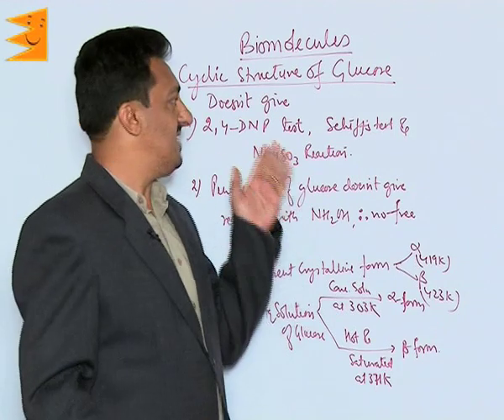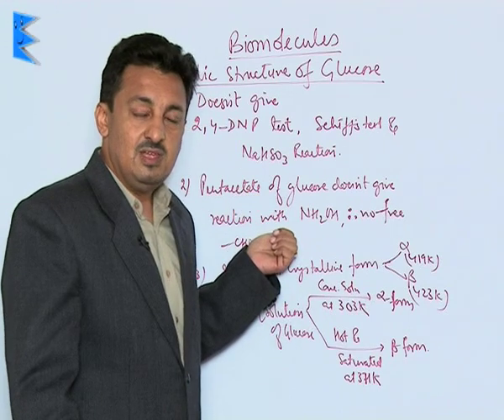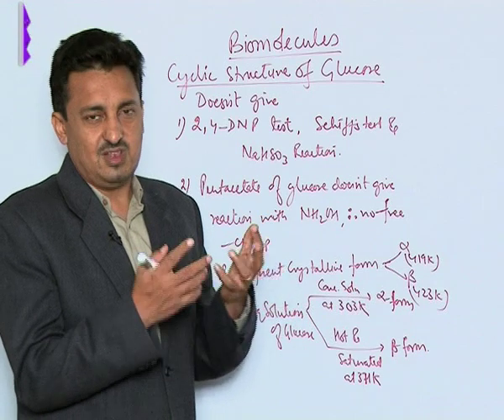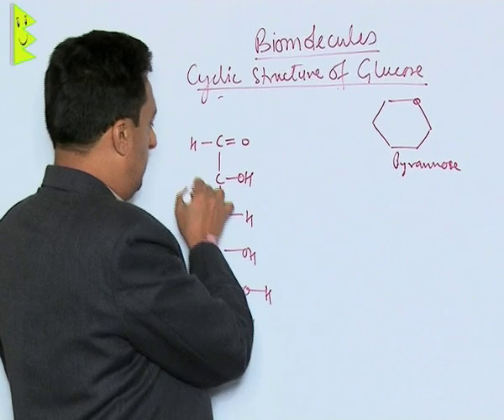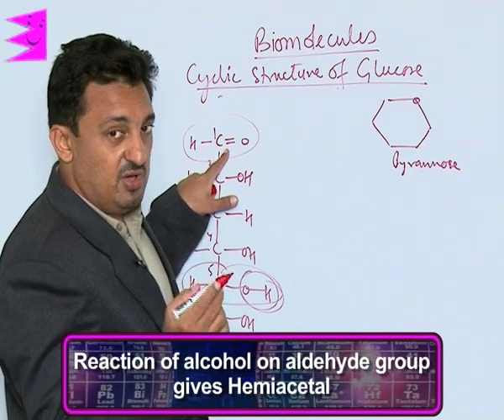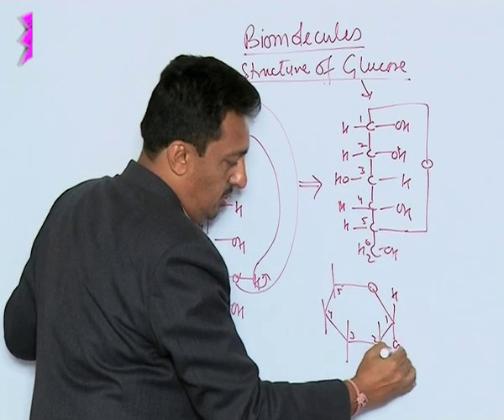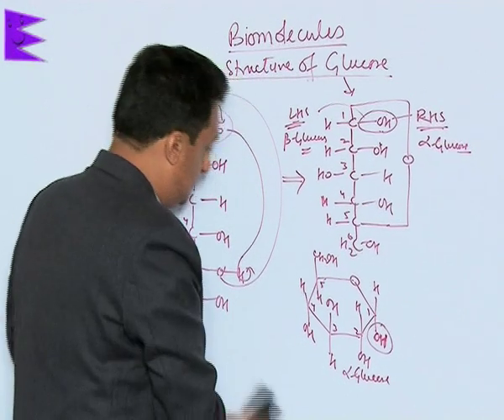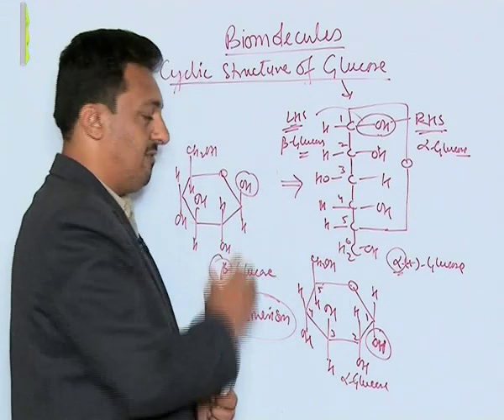CBSE Class 12 Chemistry Biomolecules Cyclic Structure of Glucose |Extraminds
Chapter: Biomolecules
Topic: Cyclic Structure of Glucose
Extraminds